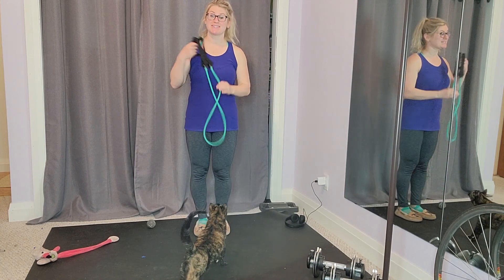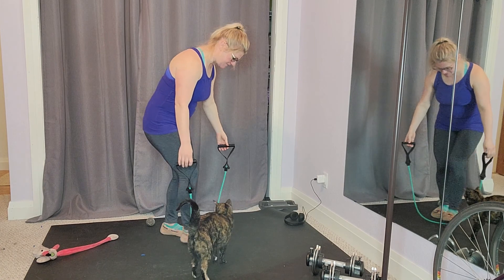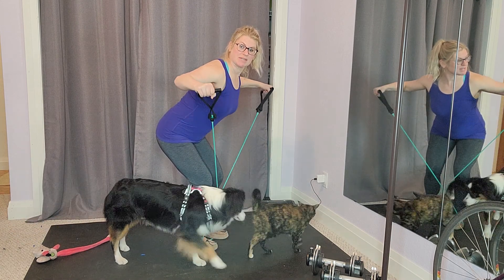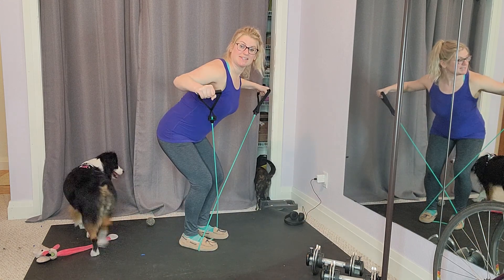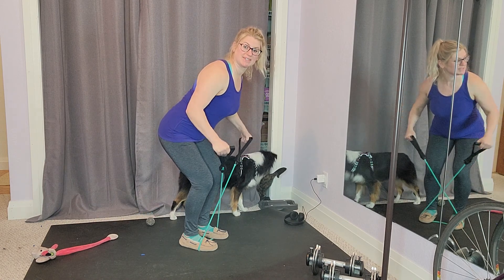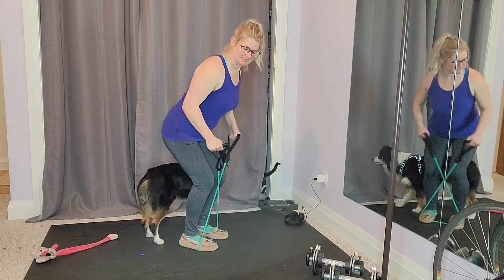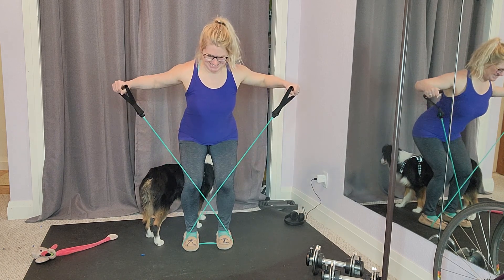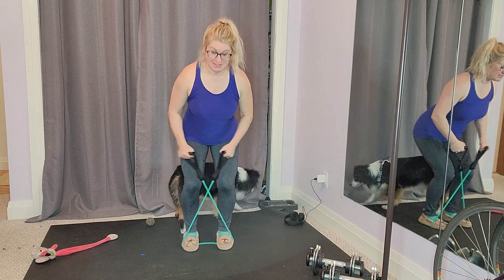Back Fly with Resistance Band